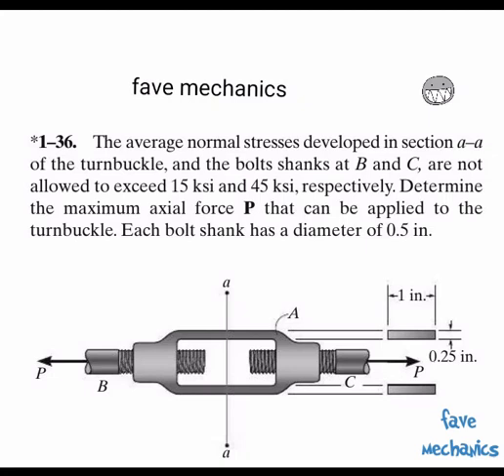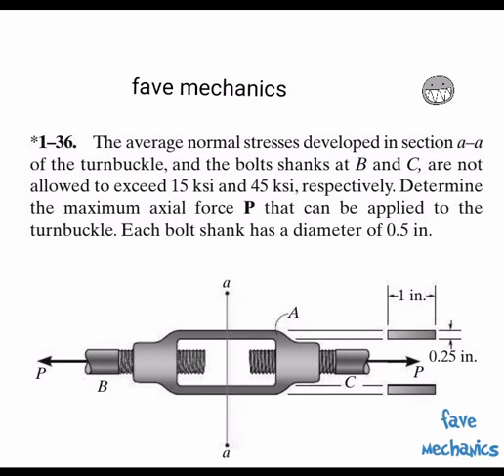Problem 1-36/ Engineering Mechanics Materials.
Engineering Mechanics Problem with solution.
Just read the caption and analyze the step by step solution.

The average normal stresses developed in section a – a of the turnbuckle, and the bolts shanks at B and C, are not allowed to exceed 15 ksi and 45 ksi, respectively. Determine
the maximum axial force P that can be applied to the turnbuckle. Each bolt shank has a diameter of 0.5 in.